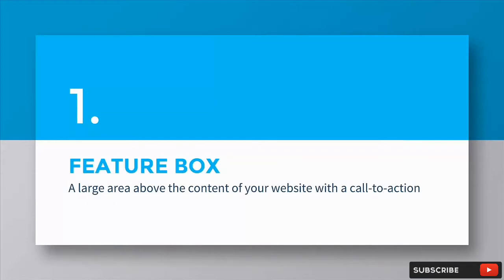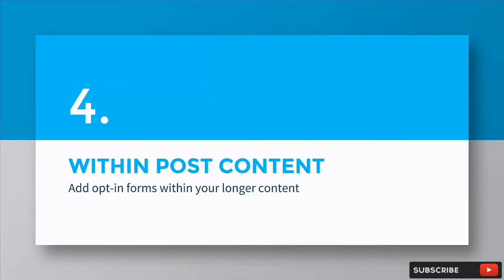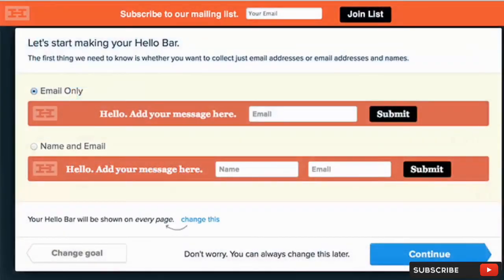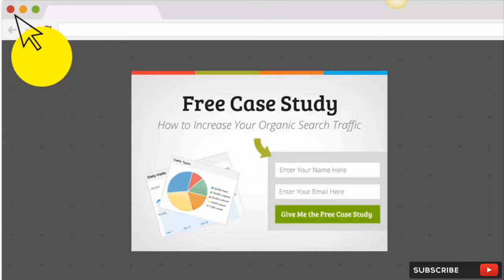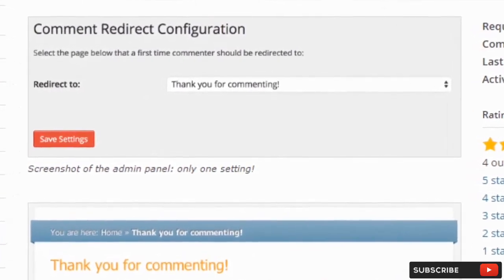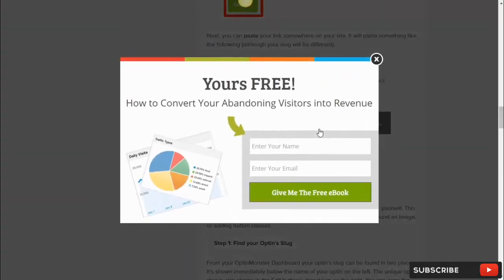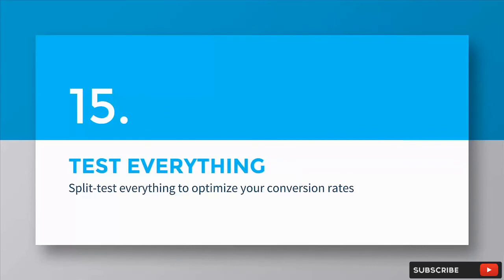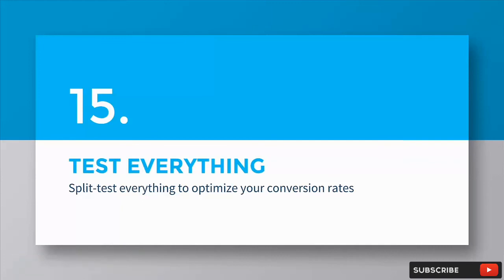Blogging Master Course 2020 | Part 29 | 15 Effective Strategies You Can Use To Grow Your Email List